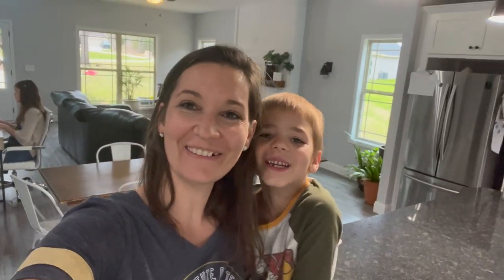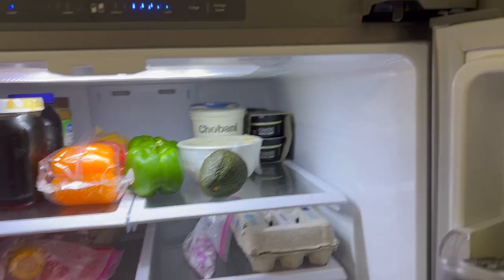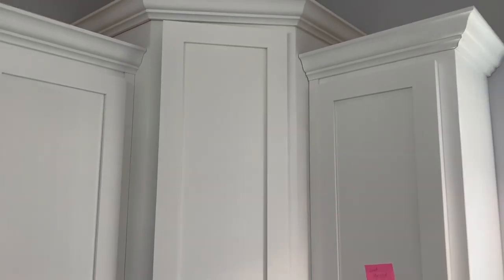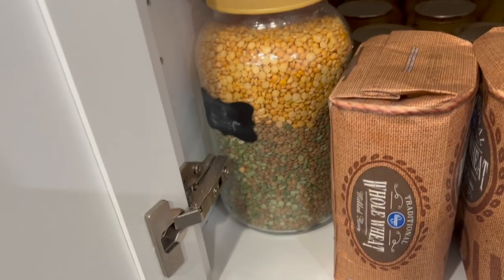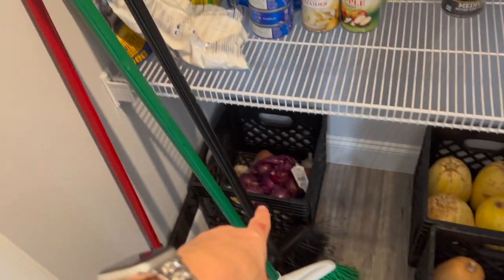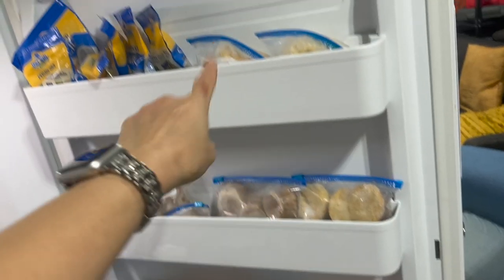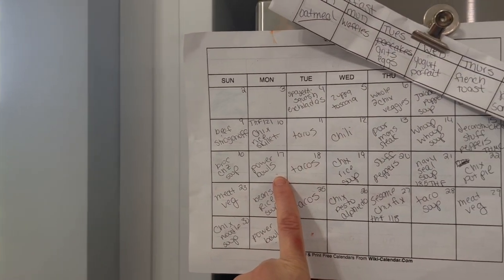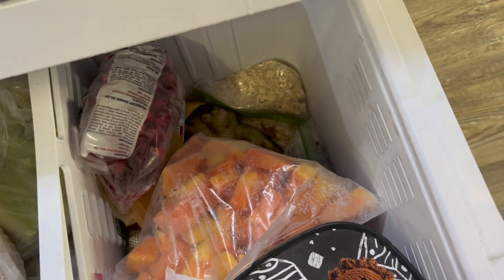Large Family Pantry Tour! Will it Last 2 More Weeks? 3 FREEZERS! 2 PANTRIES!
“Aether  -
Darren King” which is provided in the iMovie App from Apple, Inc.”

HI!  Thank you so much for checking out our channel.
My name is Morgan and I am a Mom to 8 awesome children. This channel is all about motherhood, productivity, minimalism,  eating healthy on a budget,  homeschooling and anything else we can dream up.

SAVE MORE MONEY ON GROCERIES!!!
Turn your grocery receipts into gift cards with Fetch Rewards. It’s super easy. Just click the link below and you’ll get $2 in points when you snap your first receipt.
 The first time I used it I got enough points for a $5 gift card  to Starbucks.

Hey! Thought you'd like to try Ibotta, a cash back rewards app that I use to make real money every time I shop for groceries, online purchases, and more!